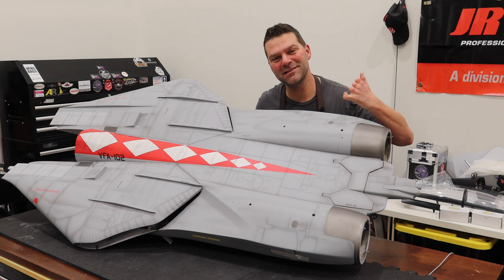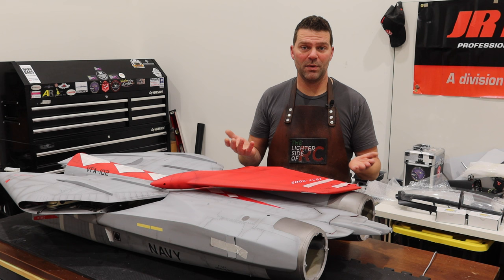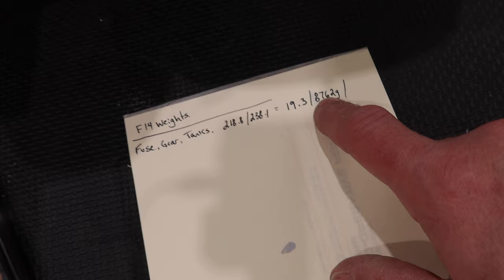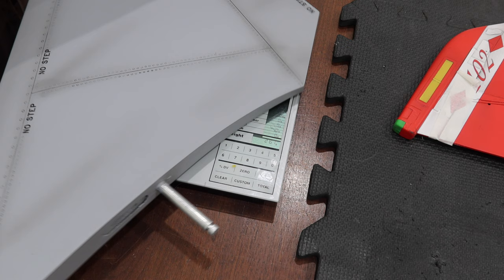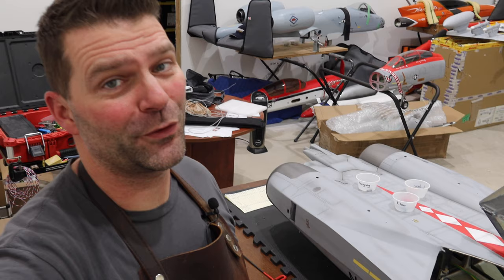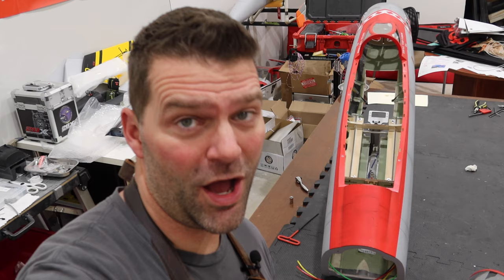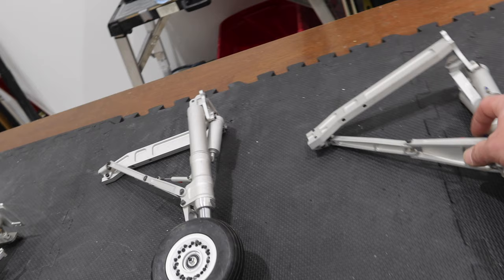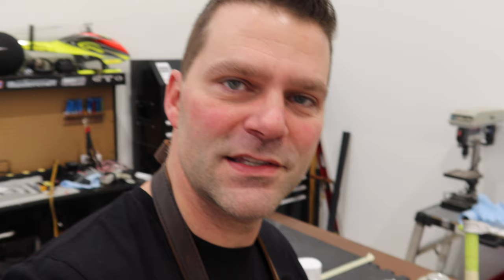TOP GUN F-14 Tomcat - Painting Landing Gear and Weights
F14 topgun turbines. The Skymaster F14/F-14 TOP GUN JET AIRCRAFT build begins! We start off weighing all the parts of the aircraft and move into pulling the gear of the aircraft and painting the aircraft on the F14.

F14 Back Stories and History.

The 2 seater Grumman F-14 Tomcat was the US Navy's air superiority fighter, tactical reconnaissance platform and its fleet defence interceptor . The F-14 replaced the McDonnell Douglas F-4 Phantom II in 1974 and was replaced in 2006 by the Boeing F/A-18E/F Super Hornet. It appears in all Top Gun video games including Top Gun: Guts and Glory, Top Gun: Combat Zones and Top Gun: Hard Lock.

The aircraft first flew as far back as 1970 and deployed from Navy carriers in 1974 and was ultimately cancelled in 2006 with the advent of the U.S. Navy’s F/A-18 Super Hornet. The F-18 was faster, more maneuverable, and more high-tech than the Tomcat, and emerged as a new generation of carrier-launched fighters.

The F-14s initially designed to counter Russian MIG fighters during the Vietnam War, and were then used against Iraqi planes by the Iranian Air Force during the Iran-Iraq war; they reportedly shot down at least 160 Iraqi aircraft while only 12 to 16 Tomcats were destroyed, according to a 2006 Air & Space Magazine report.

The F-14s are still used by the Iranian Air Force, and some have raised a question as to whether they were retired prematurely by the U.S. Navy. This raises an interesting question regarding technical progress. While there is clearly value in human decision making faculties adding to air attack with two-seater planes using a Naval aviator to support the pilot, the advent of newer sensor technology may have supplanted the need for a second person in the plane.